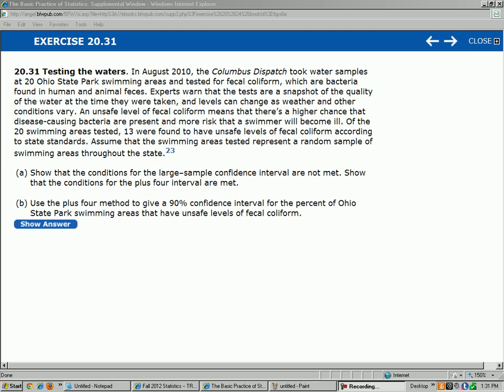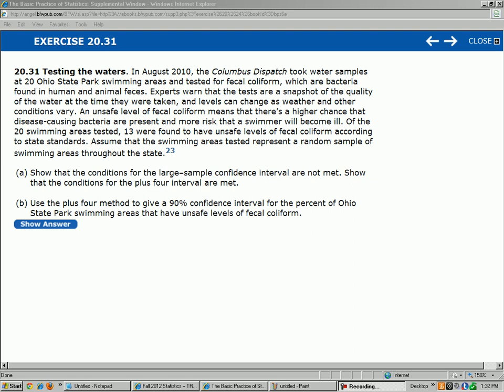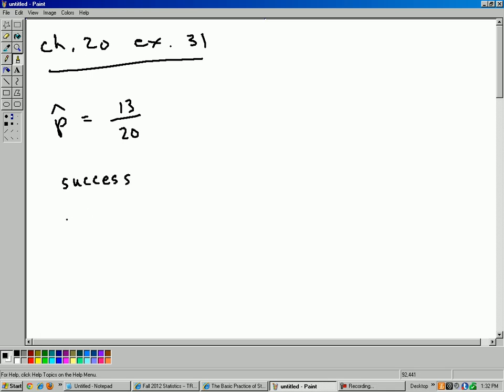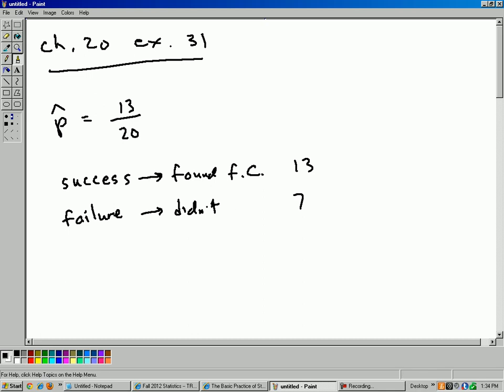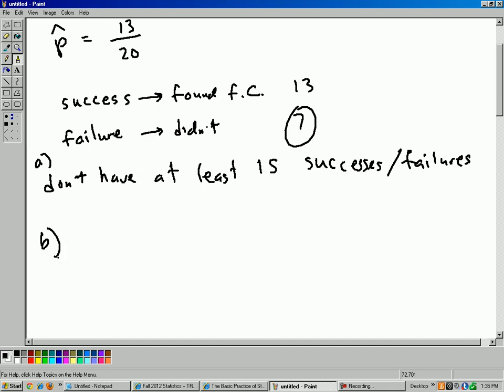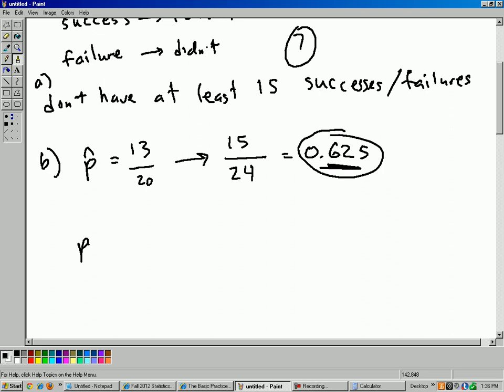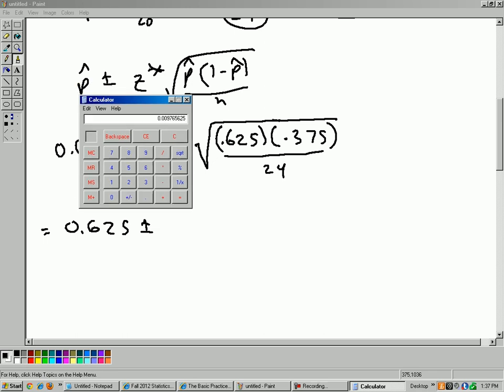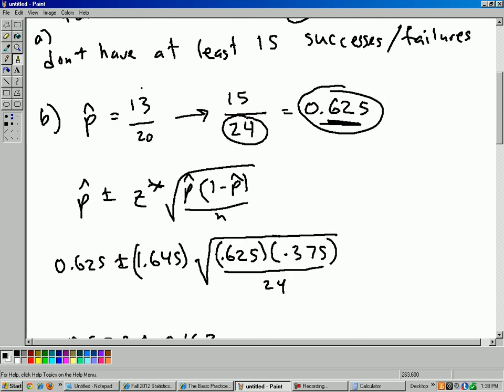chapter 20 exercise 31